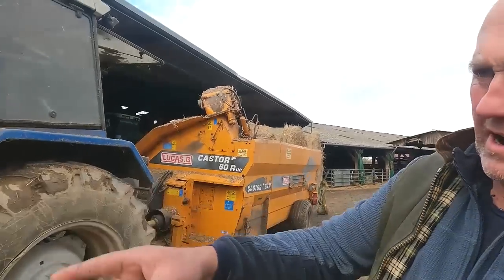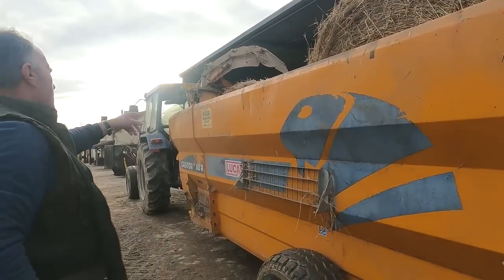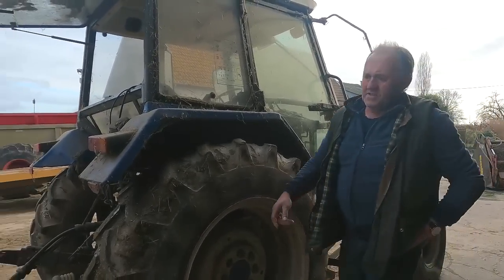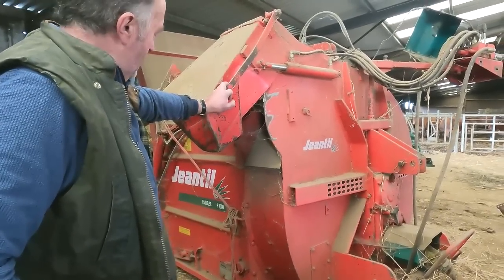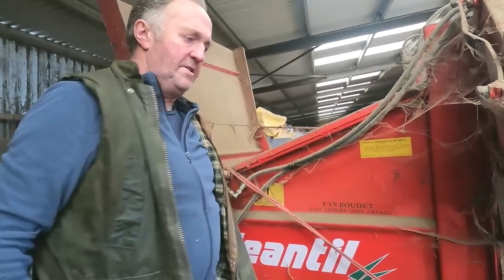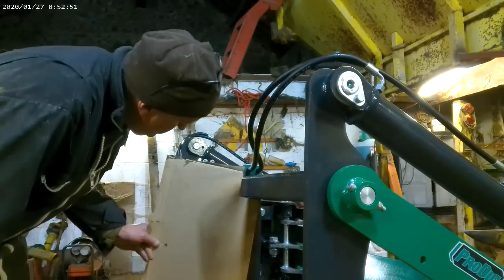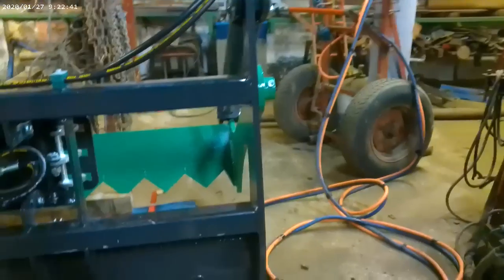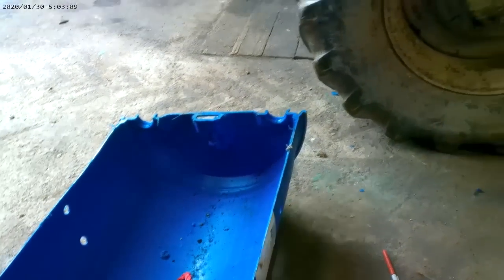LUCAS STRAW BEDDER ON FORD 4630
In today's episode of farming life at La Forge, myself and dad will be showing you around the 2 different straw bedders we have. One is a Lucas we brought from Ireland, the other is a Gentil bedder we bought in France.
then dad will be back in his workshop fitting an manitou attachment braket on the new prodig proslice we bought last week. He'll also show you 2 other ideas he's working on.